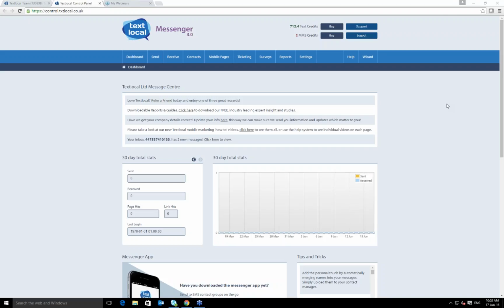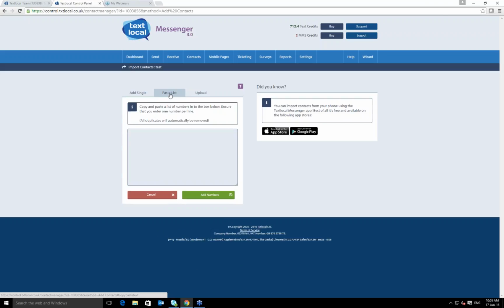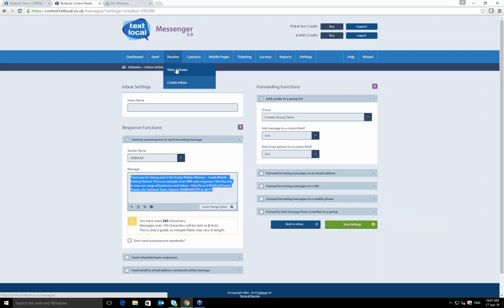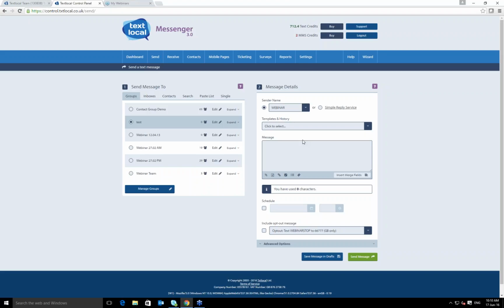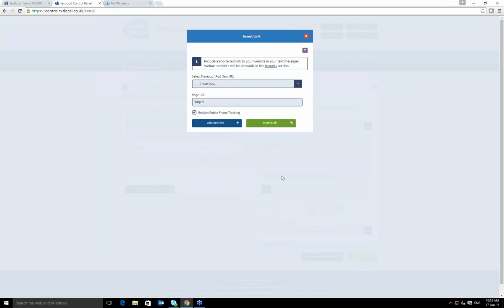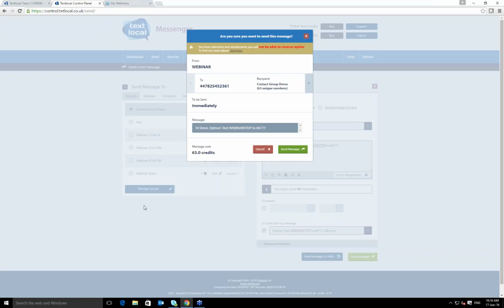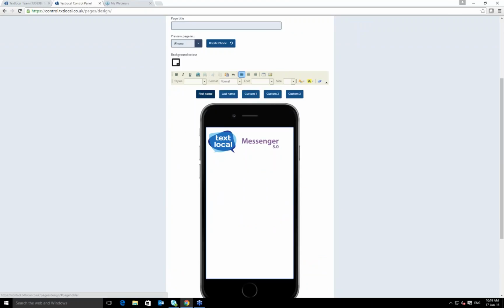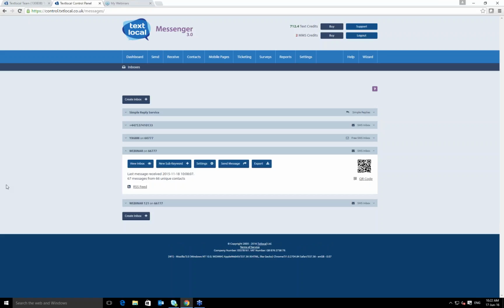Simple & Effective SMS Campaigns for Pubs & Bars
Keith Thomas demo's our award winning Messenger system to demonstrate how Pubs and Bars can use SMS effectively.